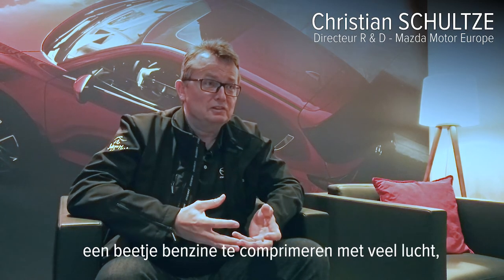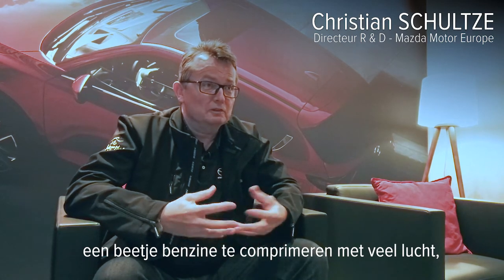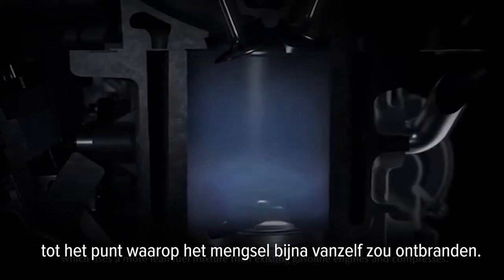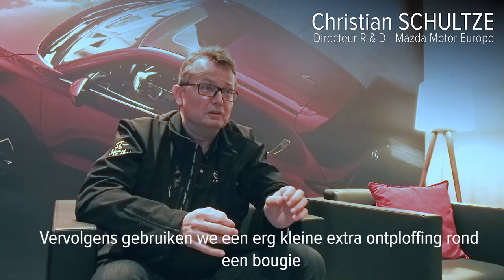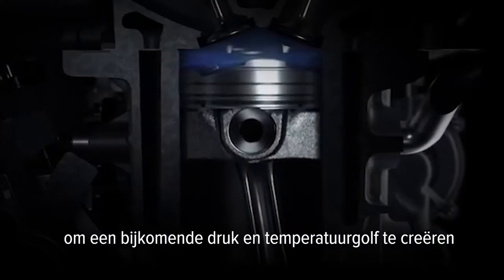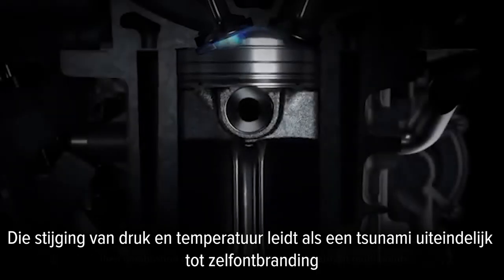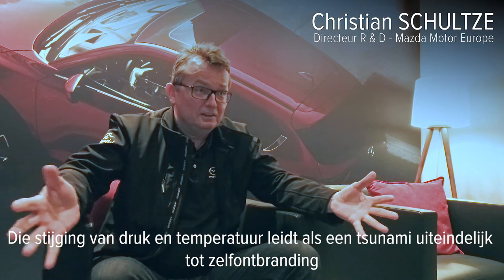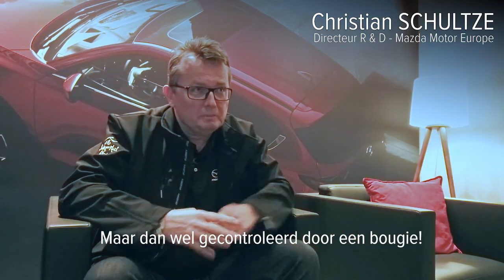[Interview] De Mazda Skyactiv-X in 35 seconden - AutoGids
Christian Schultze (R&D Manager bij Mazda Motor Europe) verklaart in 35 seconden hoe de Mazda Skyactiv-X werkt.